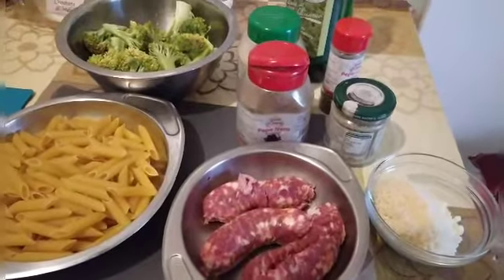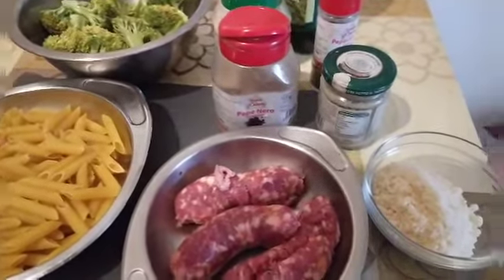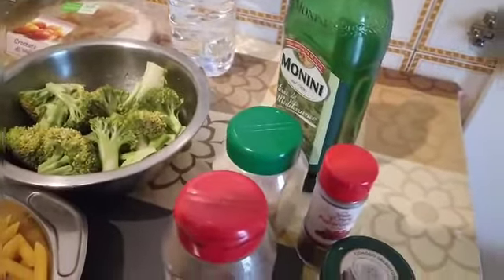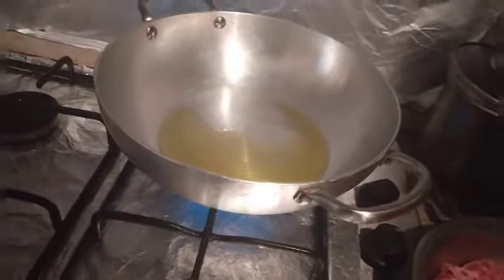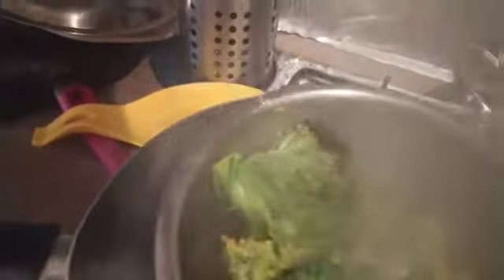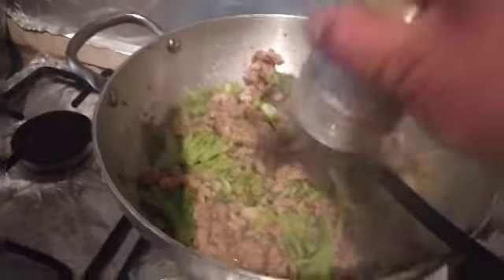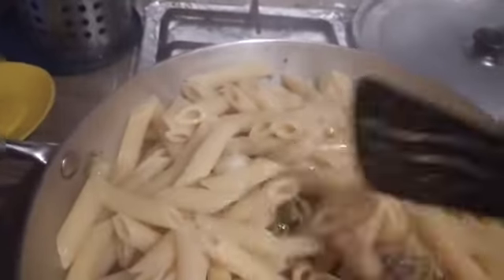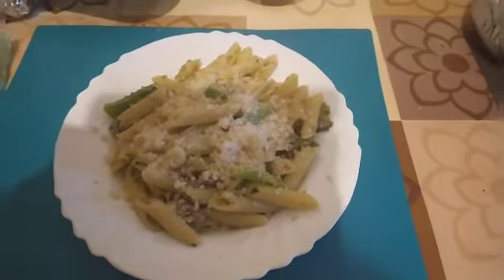Pasta broccoli with Salseci and parmesan, simple and affordable menu.